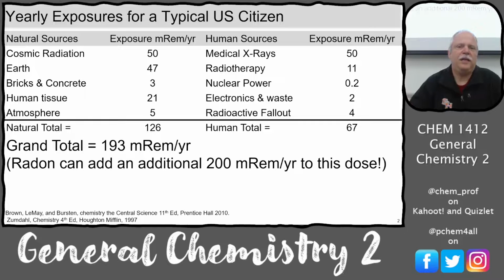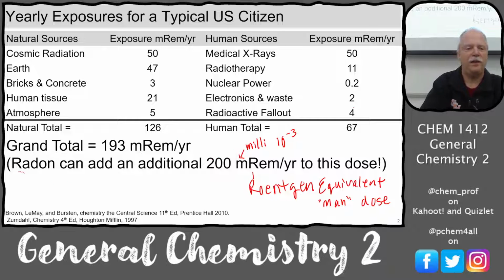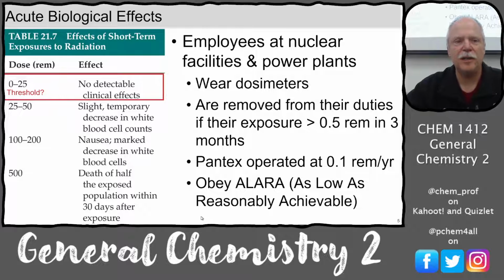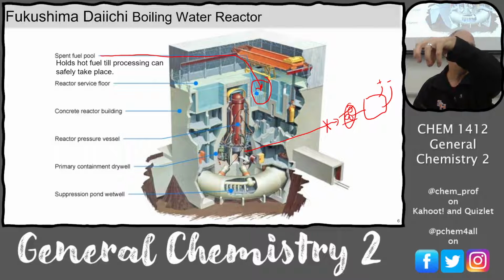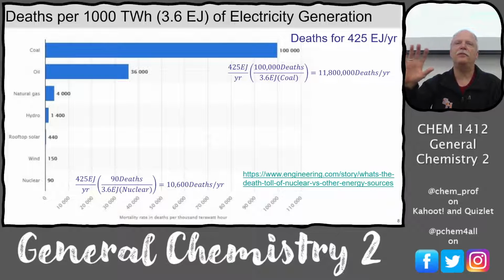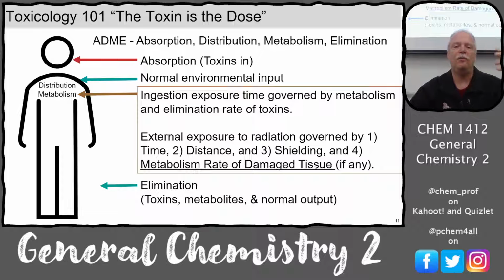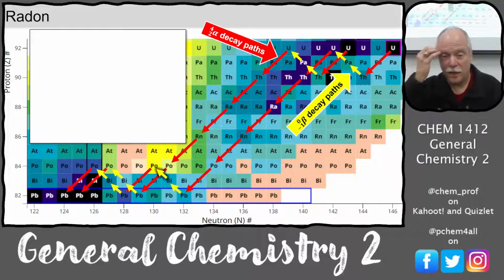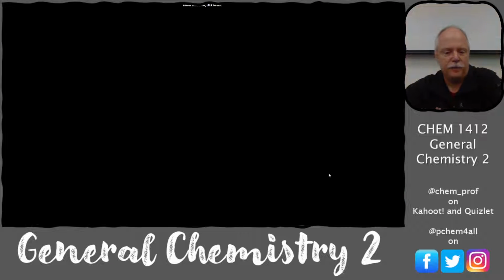L33 Nuclear Medicine and Health 2022 1412